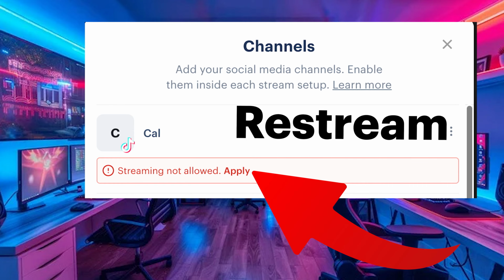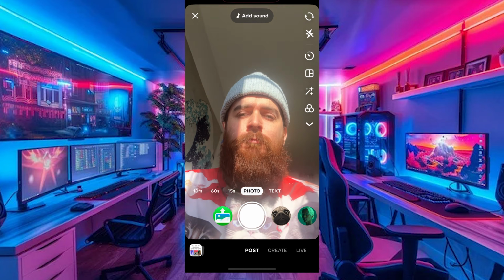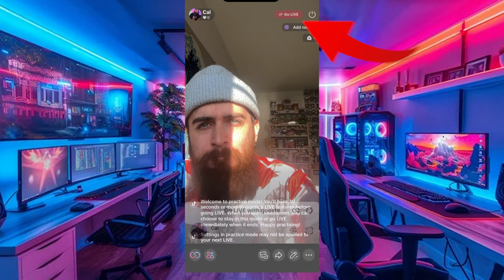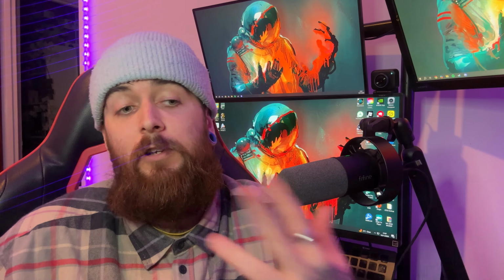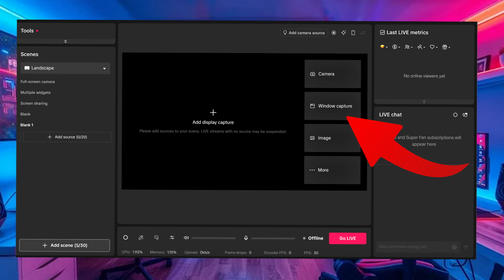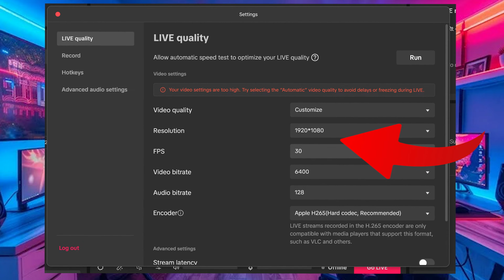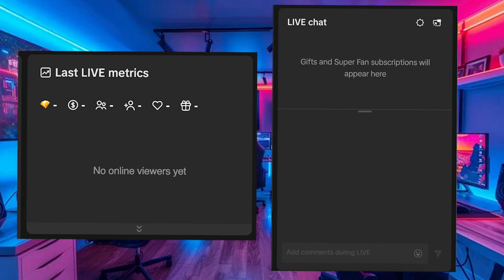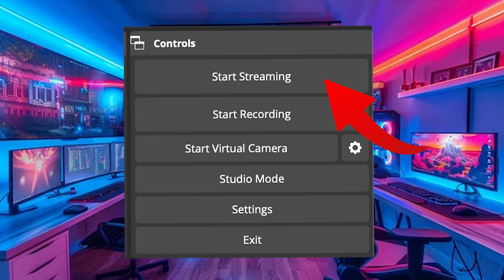How To Go LIVE on TikTok in 2026 (Phone, PC, OBS & LIVE Studio Guide)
Want to go LIVE on TikTok in 2026?

In this step-by-step tutorial, I’ll show you exactly how to go live on TikTok from your phone, your PC, OBS Studio, and TikTok LIVE Studio, everything you need to start streaming today.

Whether you're trying to grow your audience, stream games, or even make money with TikTok gifts, this guide covers every method clearly and quickly so you can get live on TikTok without confusion.

My Website! (Free Twitch Artwork & Free Small Streamer Checklist)

TIMESTAMPS:
00:00 TikTok LIVE Requirements (Everything You Need to Unlock LIVE)
00:55 Bonus Tip: Nexus Clips for FAST TikTok Growth with Stream Highlights
01:47 How To Go LIVE on TikTok from Your Phone (Step-By-Step Tutorial)
03:02 3 Things To Check Before You Go LIVE (Mic, Camera, Internet)
03:35 Easy Tips for a Successful TikTok LIVE (Engagement & Growth)
04:49 How To Go LIVE on TikTok from PC with TikTok LIVE Studio
06:54 How To Stream on TikTok Using OBS Studio (Full Setup Guide)
08:26 Need More Help? Streaming Resources & Next Steps

MUSIC 🎶

Specific song used in this video:
- Piece of Streets

I believe in you, go and make your stream goals happen!